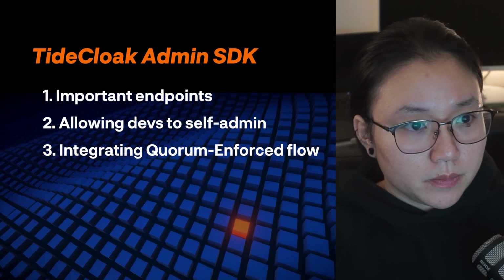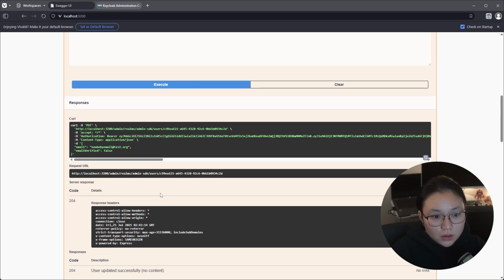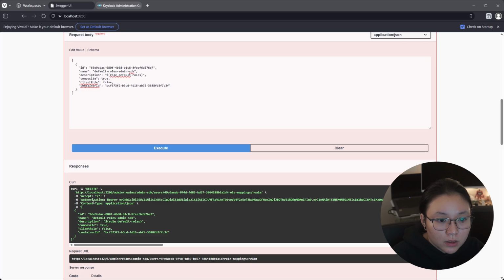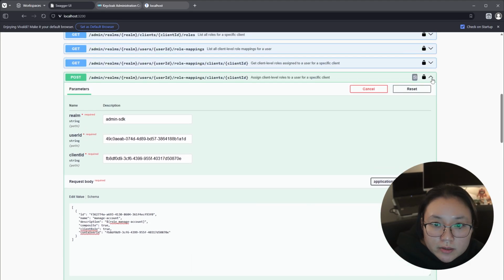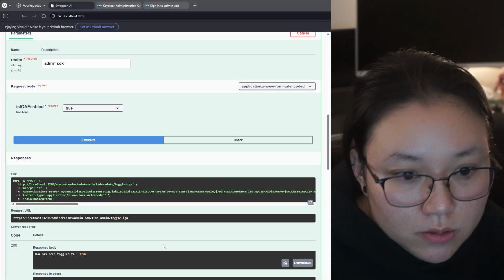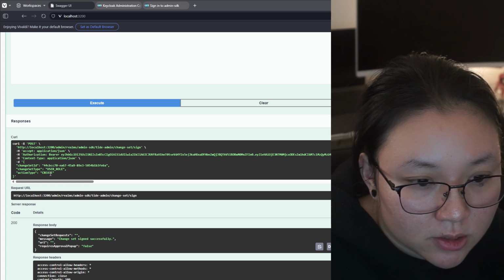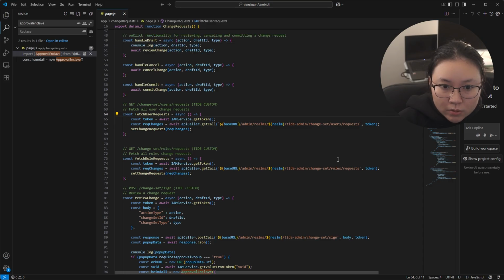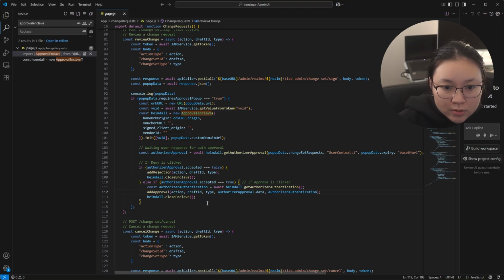Deep dive into TideCloak Admin API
In this fascinating 45 minutes deep dive, you'll learn all you need to manage TideCloak seamlessly through your app. We'll take you through all the important API endpoints your app will need to call, how to use those calls, what to expect back - and a little demo app at the end.

Topics:
00:36 - Grabbing a token
01:03 - User Management
01:14 - Create a new user
02:48 - List users
04:37 - Get users by ID
05:32 - Updating an existing user
07:24 - Delete a user
07:51 - Realm roles management
07:57 - List realm roles
08:59 - Get roles assigned to a user
10:01 - Assign a role to a user
11:51 - Delete a users role
13:22 - Client roles management
14:23 - List client roles
15:24 - List client roles of a user
17:07 - Assign a client role to a user
19:10 - Get client role of a user
20:42 - Delete a client role of user
21:49 - User invitation
23:57 - Admin quorum management
24:14 - Toggle IGA quorum
25:12 - Assign Tide quorum admin role
26:52 - View a draft change request of users
30:33 - Change request admin approval
33:35 - Custom admin console walkthrough
37:08 - Custom admin console - code review
44:09 - End